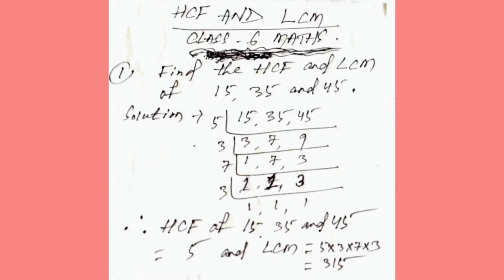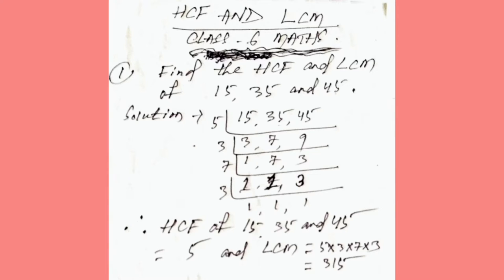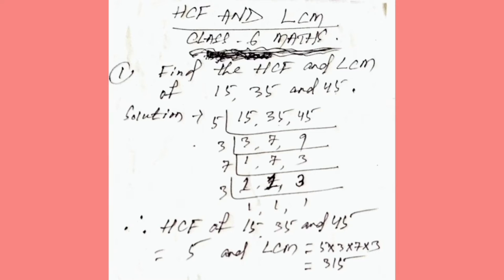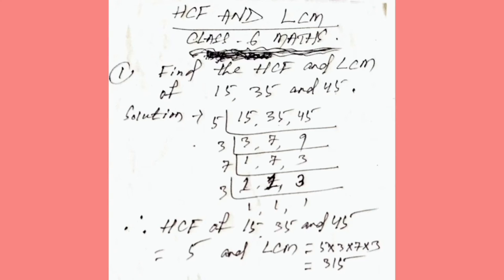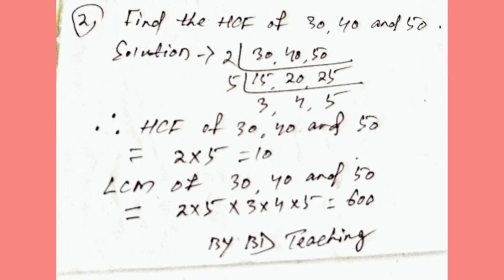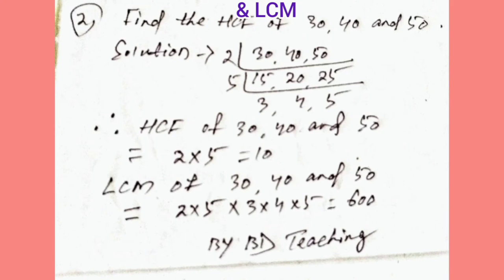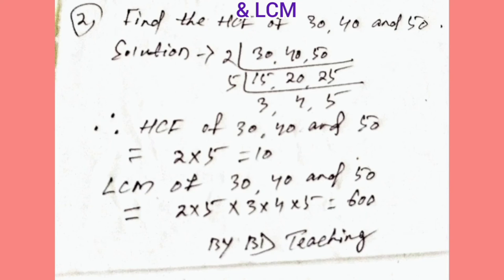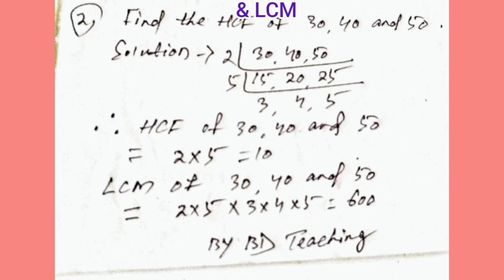# Class 6 Maths About HCF and LCM # By BD Teaching.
# Class 6 Maths About HCF LCM # By BD Teaching.